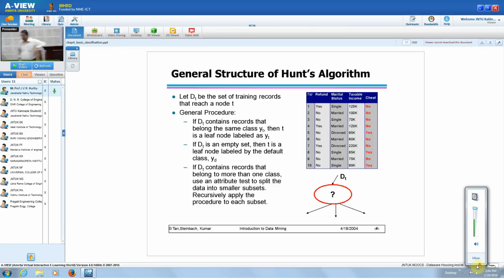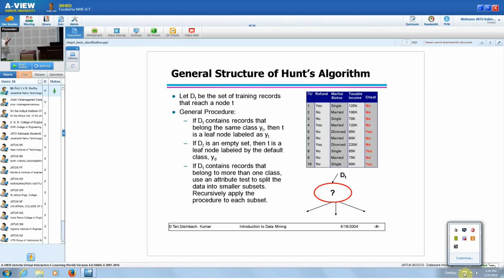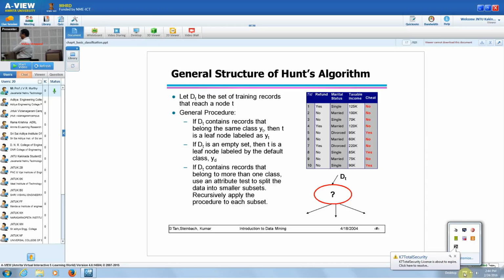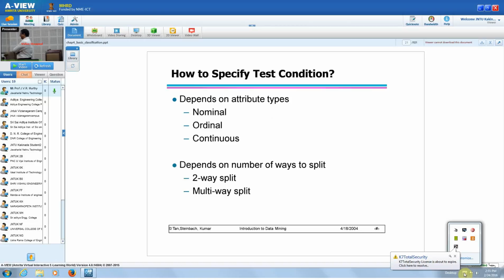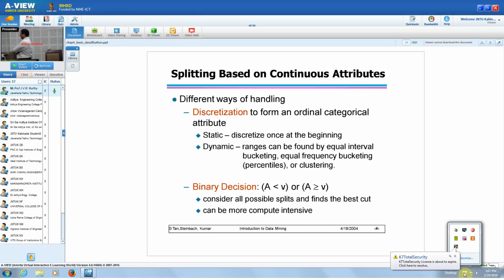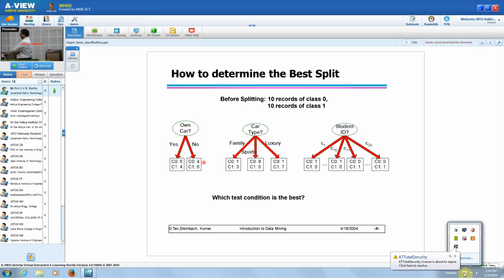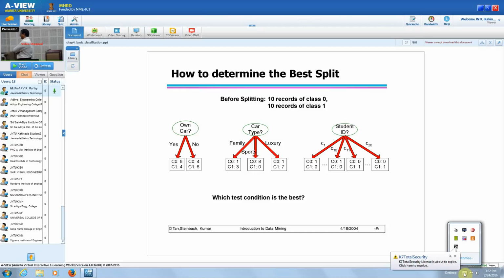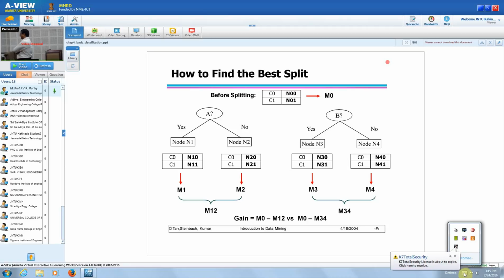JNTUK MOOCS D M D W H 2015 16 IISEM 24 02 2016